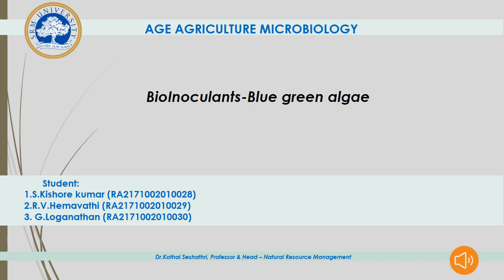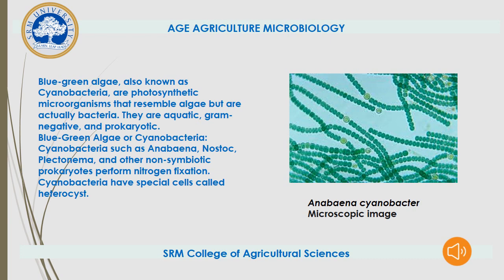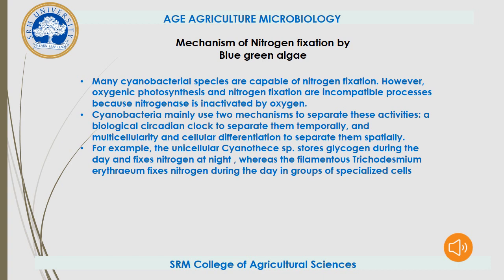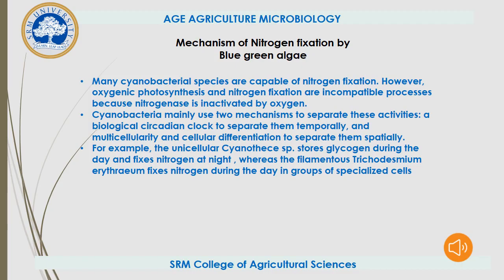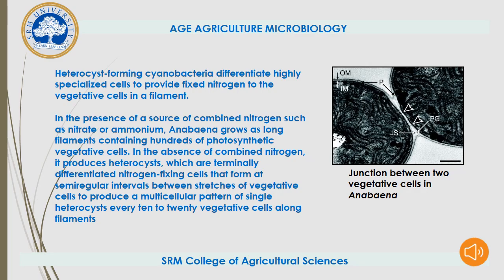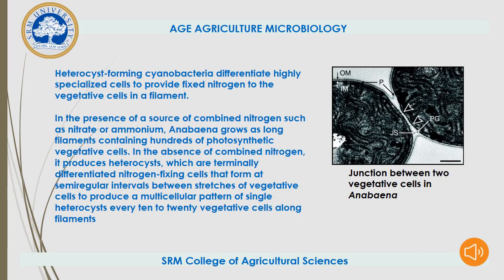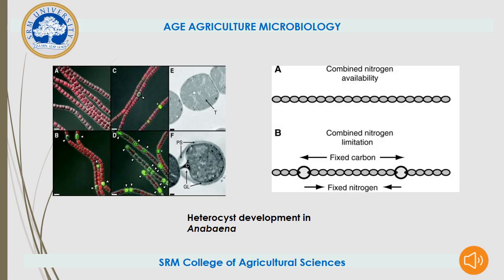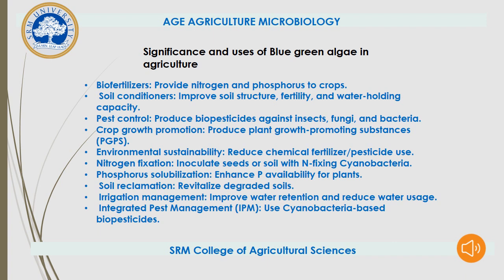Bioinoculant Blue Green Algae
Nitrogen fixation by Blue Green Algae